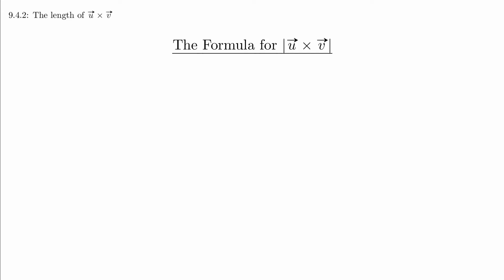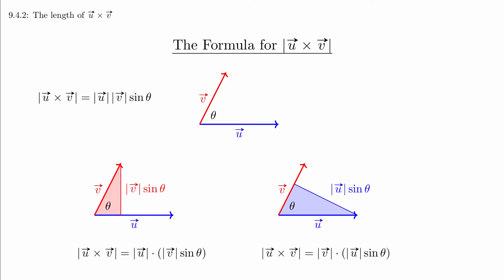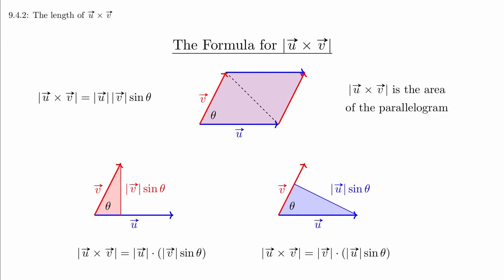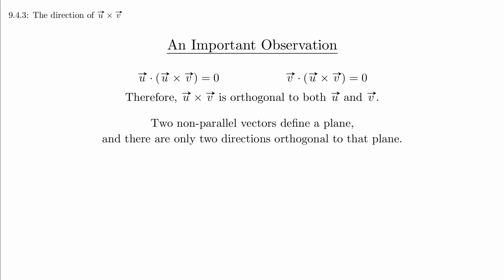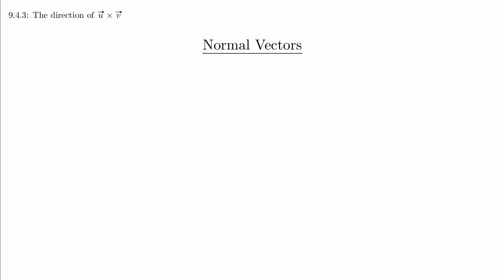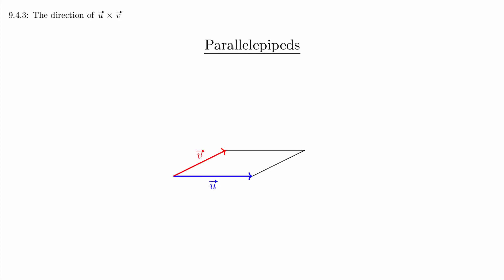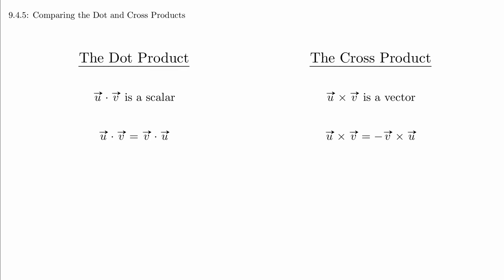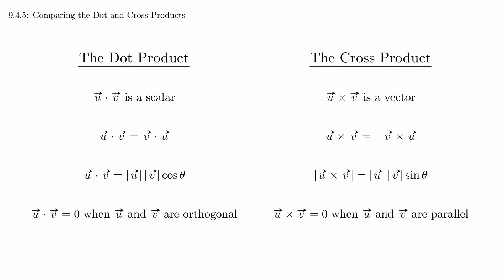9.4-2 - Properties of the Cross Product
Math 283 (Calculus 3 - Multivariable Calculus)

0:00 Section 9.4.2 - The Length of $u (cross) v$
2:08 Section 9.4.3 - The Direction of $u (cross) v$
5:04 Section 9.4.5 - Comparing the Dot and Cross Products